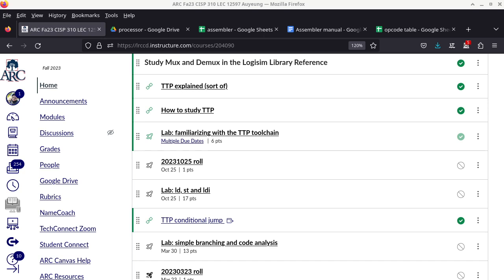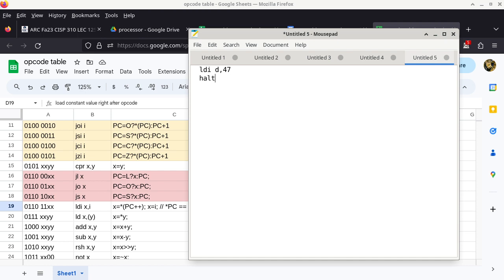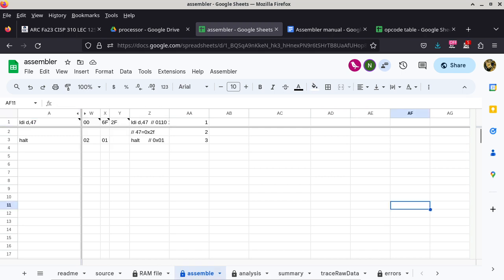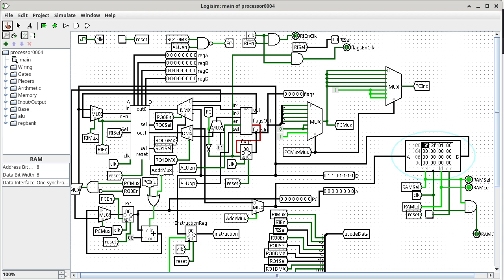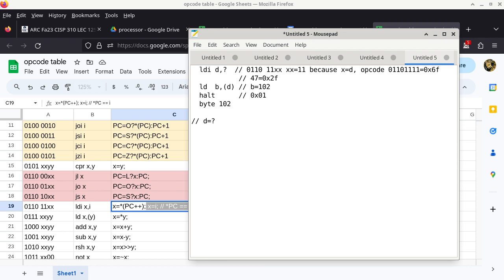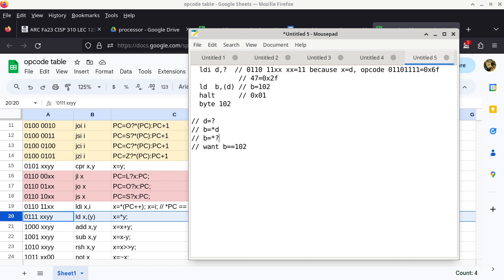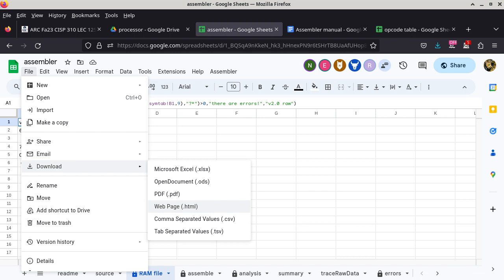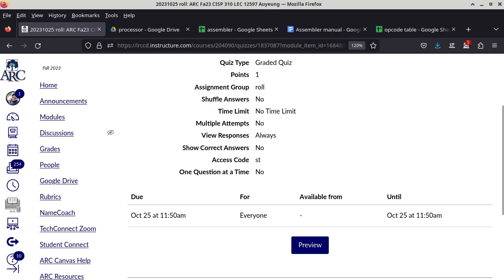20231025 CISP 310 ldi ld label byte